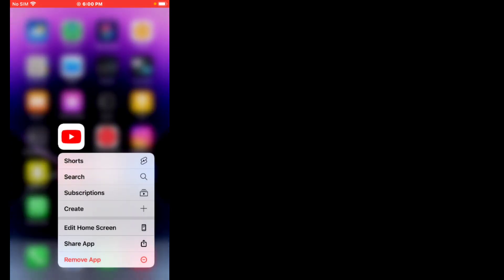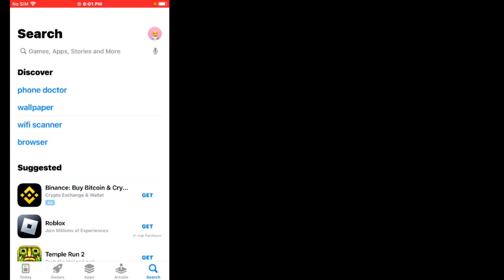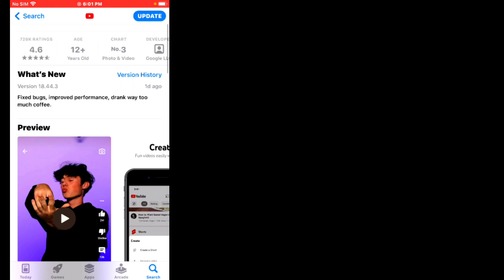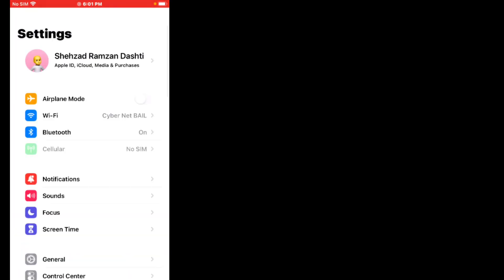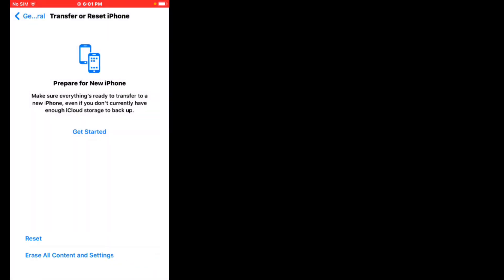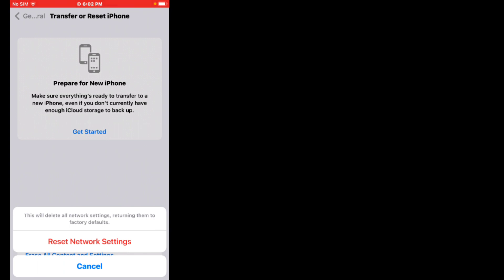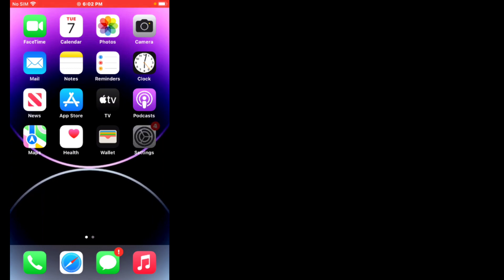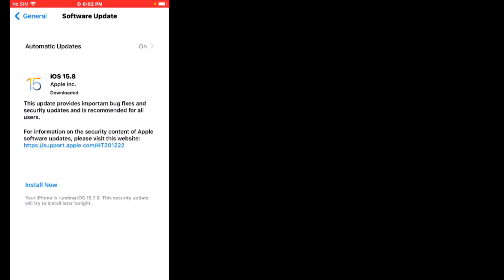How To Fix Youtube App Not Working On Iphone 15,15 Pro And 15 Pro Max